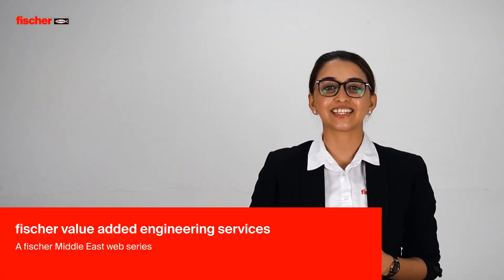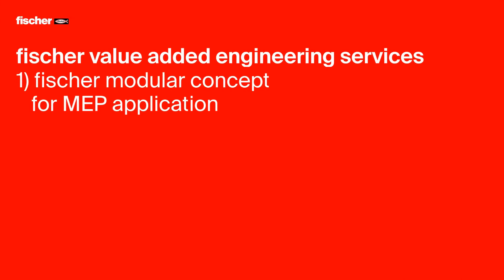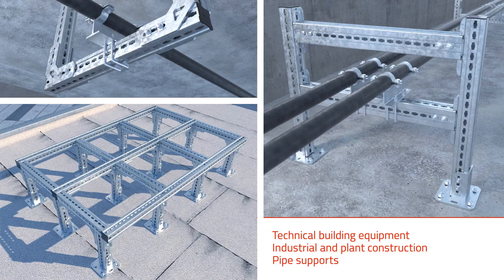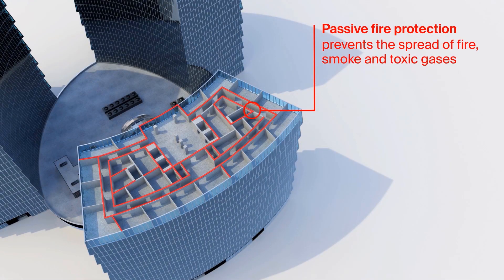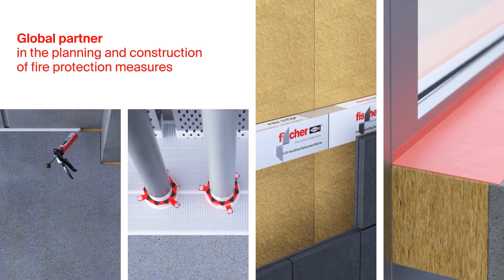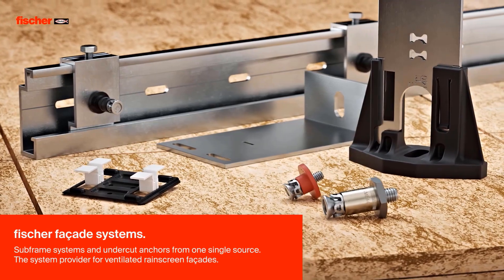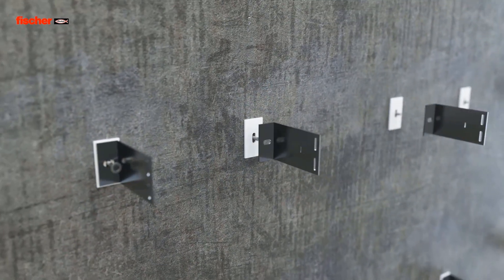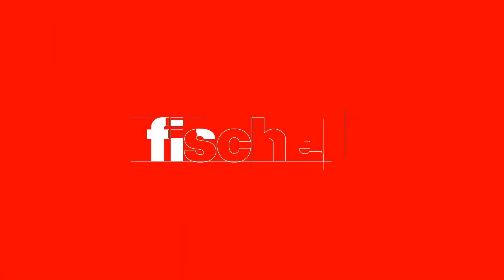fischer web series on value-added engineering services | fischer MEA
Key-value engineering services that fischer middle east is providing in the region for our partners in the construction industry.
fischer web series on value-added engineering services:
1) fischer modular concept
2) fischer Firestop system
3) fischer Advanced Curtain wall Technique